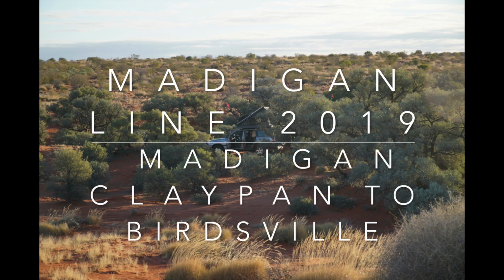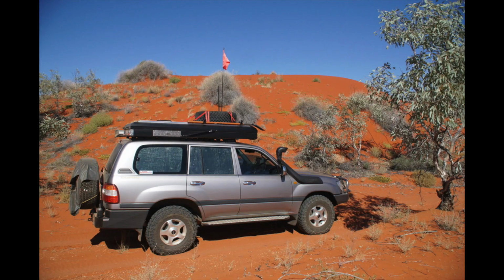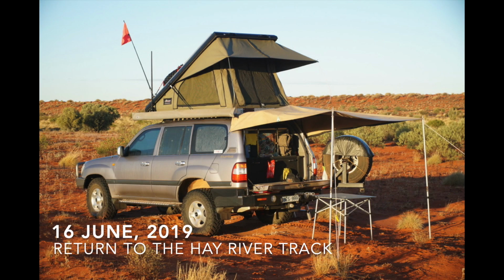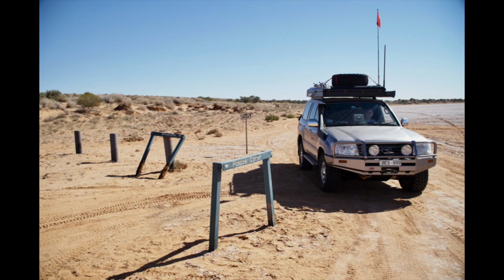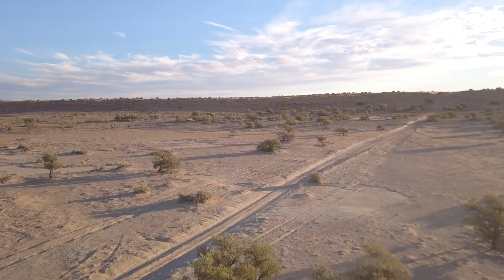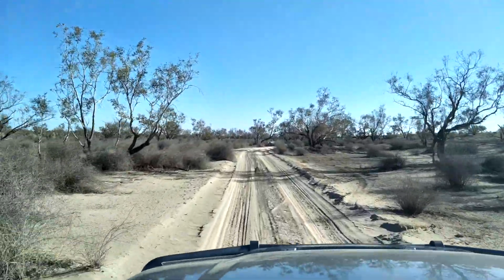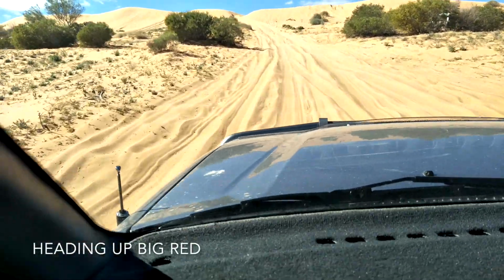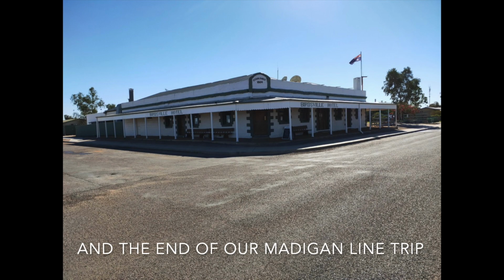Madigan Line 2019 - Part 2 - Madigan Claypan to Birdsville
In this episode we leave Madigan Claypan heading east to the Hay River track, down to Camp 16 and then further east towards Camp 17. Getting a little further on, we discover from some others that the track ahead is flooded and impassable. So the next morning we haed back to the Hay River track, and south to the QAA line. We have to take the Eyre Creek bypass, crossing Eyre Creek, and then along to Big Red, finishing our trip in Birdsville.